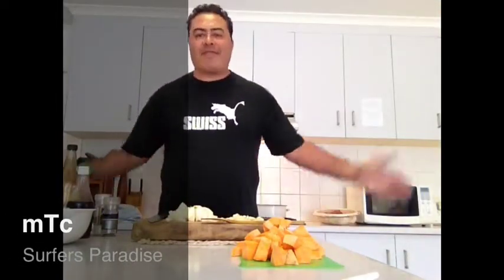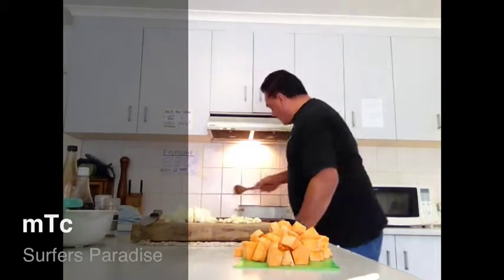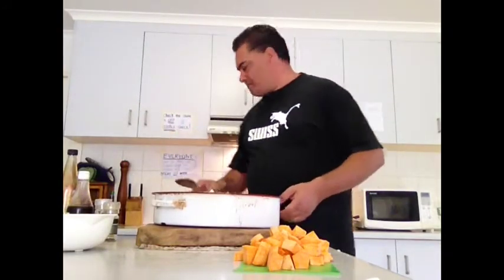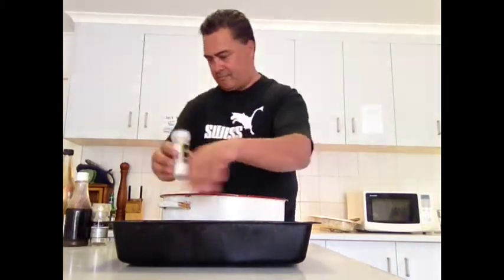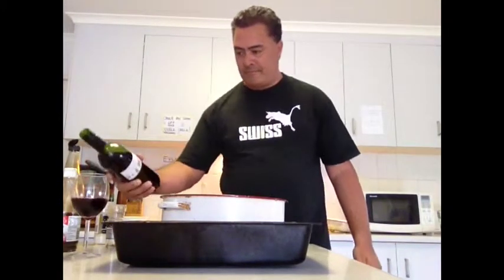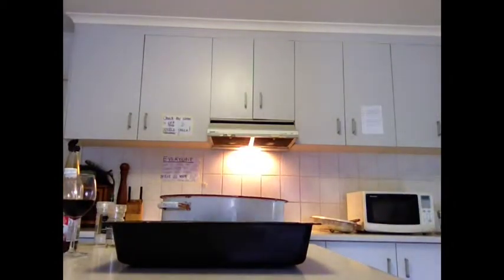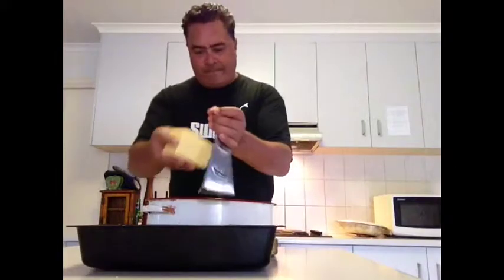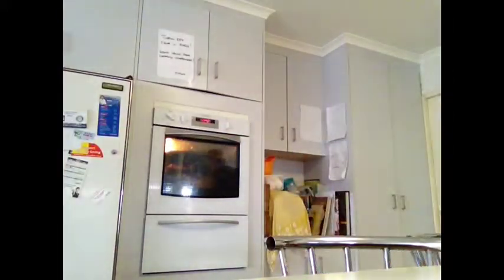Mark The Chef - Easy 15 minute Stew recipe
Easy 15 minute stew recipe, so easy anyone can do it